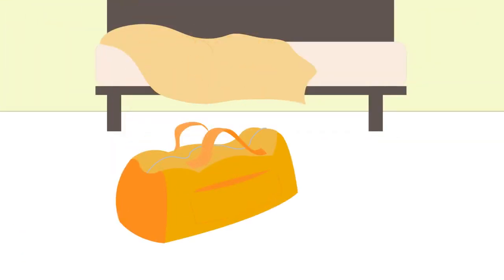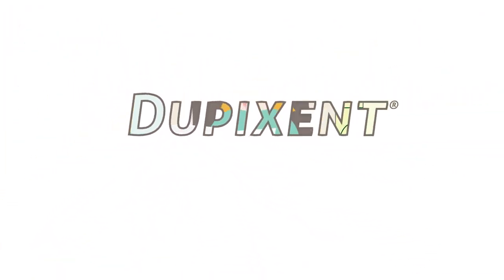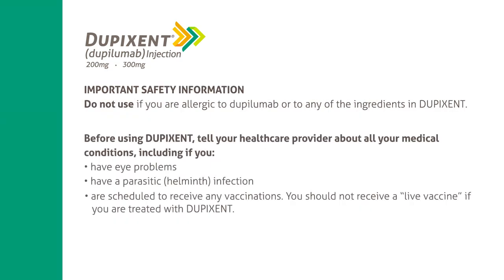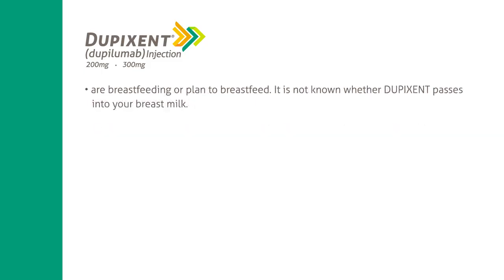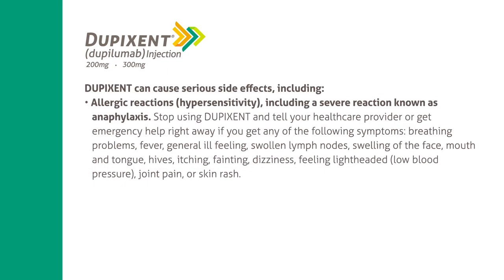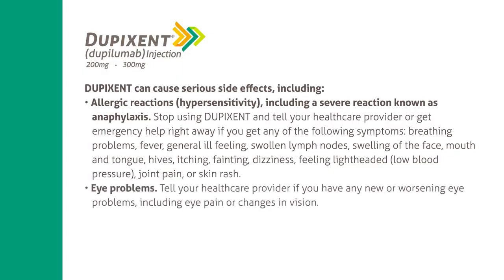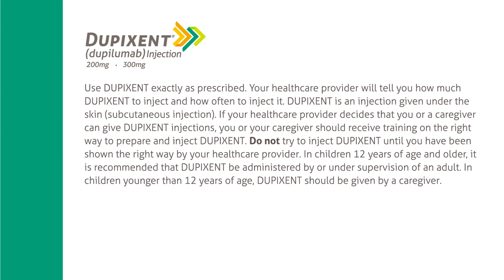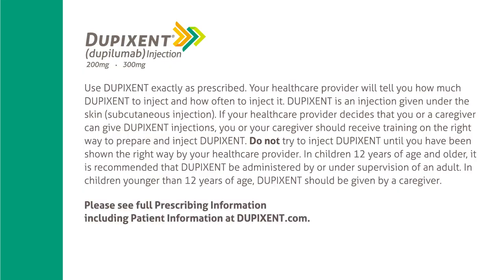TY Portfolio | DUPIXENT® dupilumab | "Planning Ahead" Video